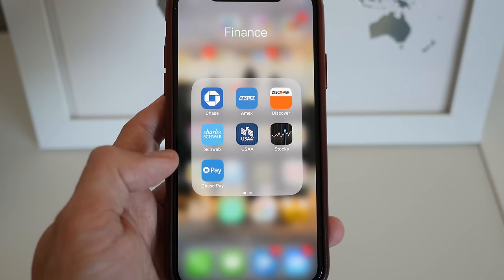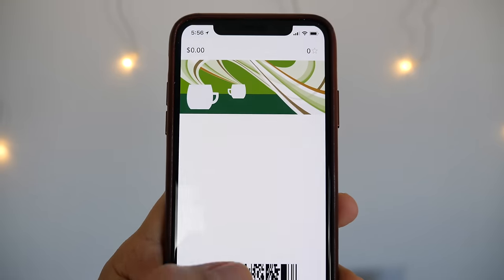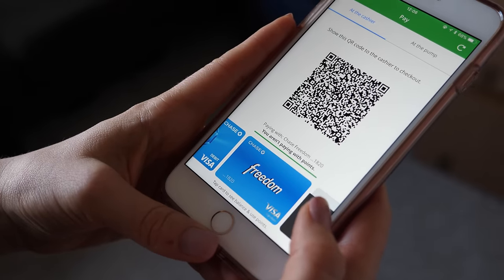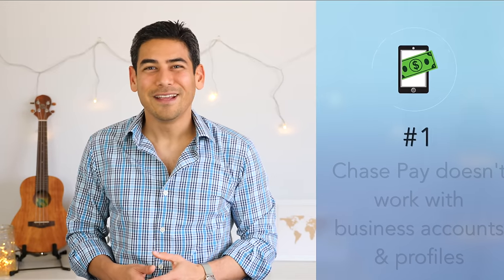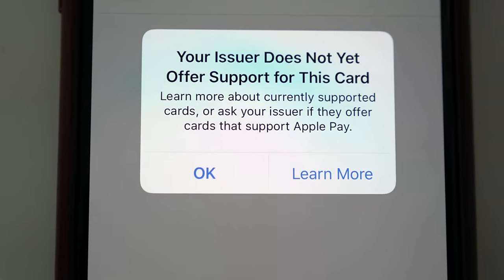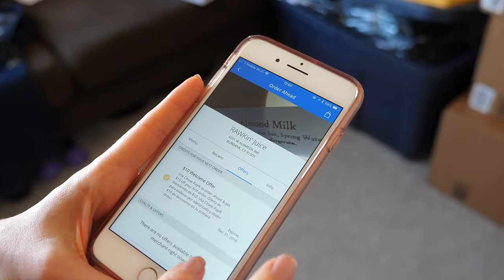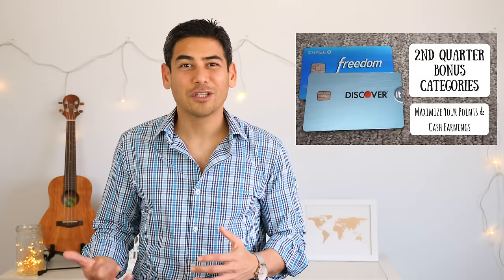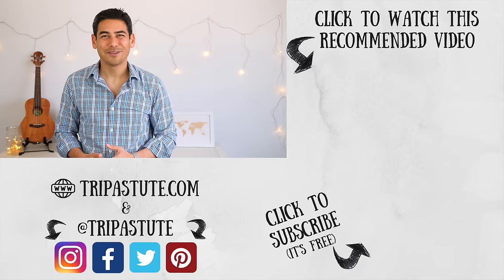Chase Pay | How to Set-up & Use Chase's Mobile Payment Platform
Chase Pay is a mobile payment platform developed by Chase, and is marketed as an alternative to other mobile phone payment methods such as Apple Pay, Android Pay, and Samsung Pay. Since Chase is promoting the platform and awarded users with bonus points (e.g., on their Chase Freedom credit card), we thought we would explore how to set-up and use the service. As always, we review the service and provide some helpful tips to keep in mind.